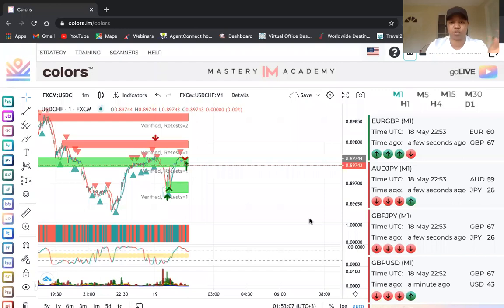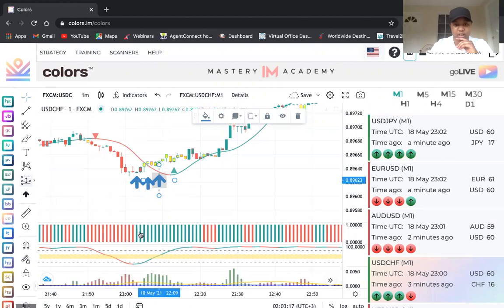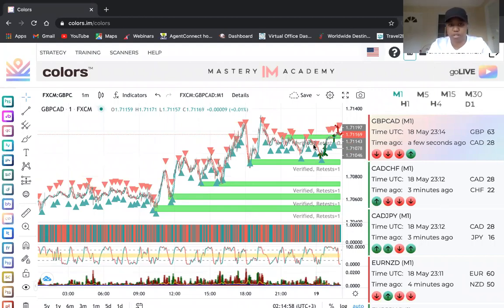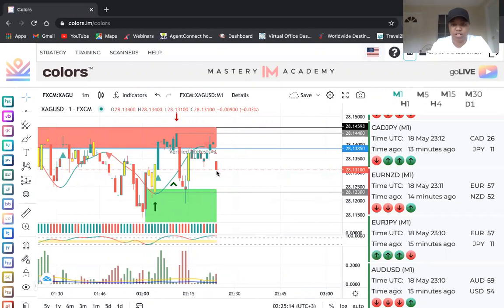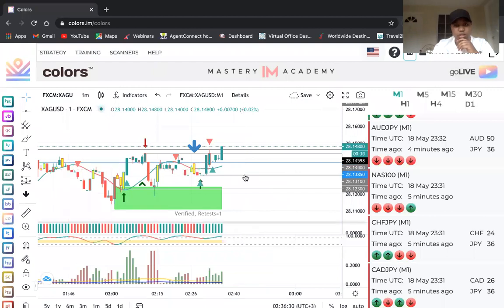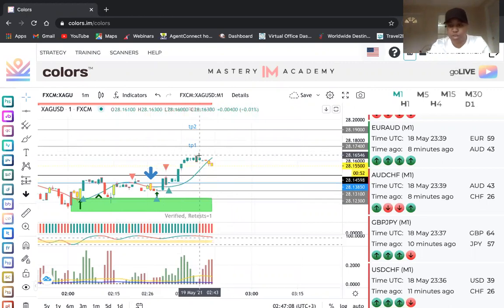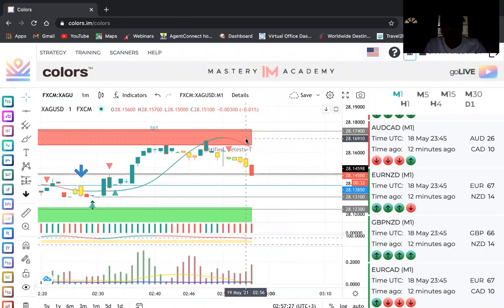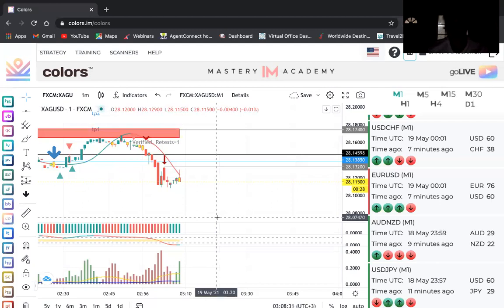Colours live training and trading Jamaica Edition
I can show you how to supplement your income without having to
get a second job, Would that make sense to you? 💁
✔All you have to do is be coachable, tech-savvy, have wifi, and a smartphone, laptop, or desktop computer 📱💻
✔Willing to take your business and your future for you and your family to new levels ✔Spend at least 1-2 hours on your business DAILY! ✔️Plus you get paid instantly ,daily weekly and monthly ✔Stay consistent and be dedicated